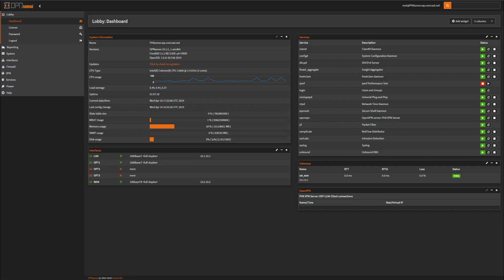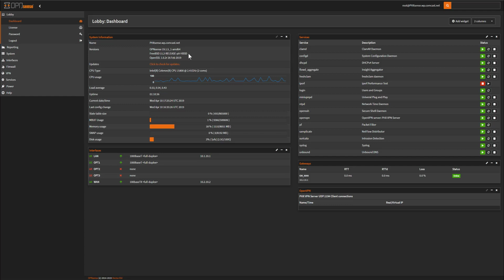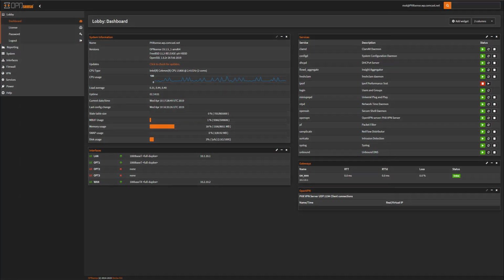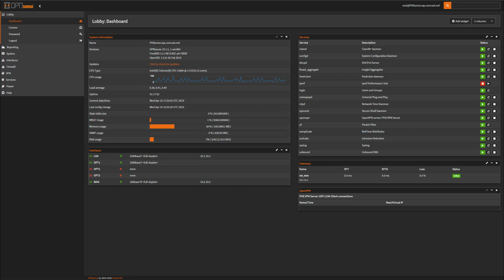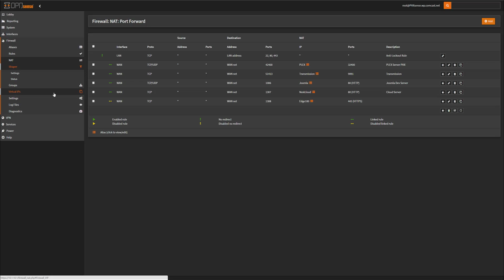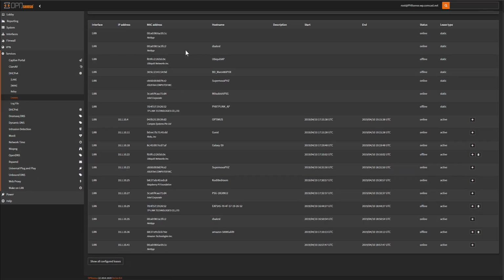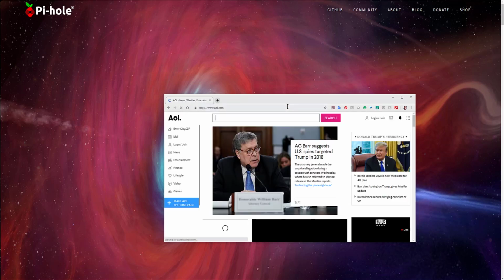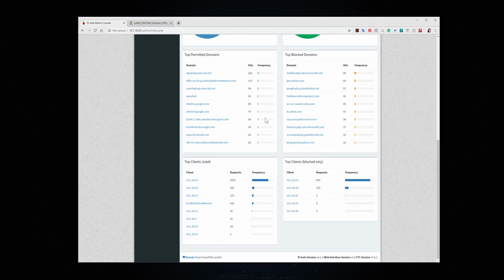Controlling Your Internet Data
Overview of OPNSense and Pi-Hole